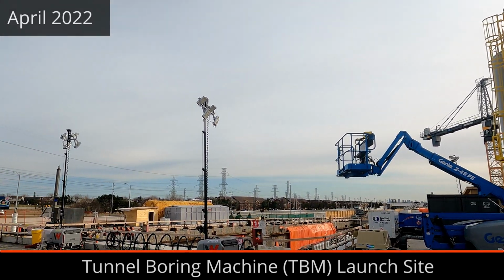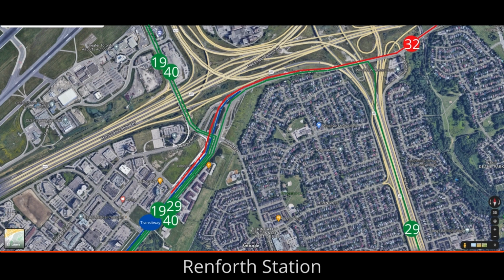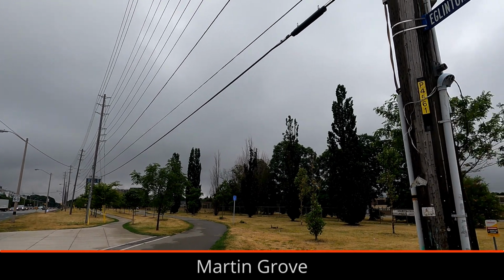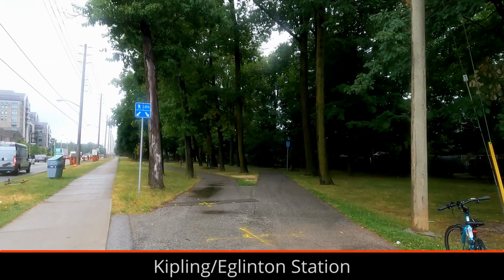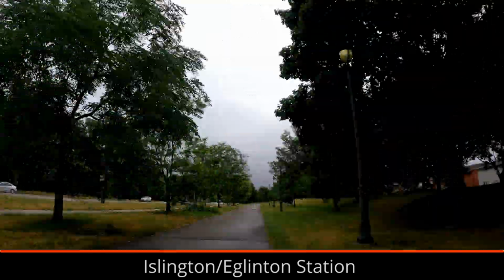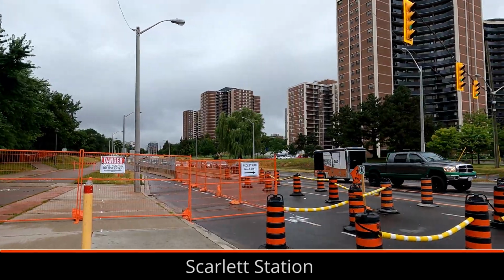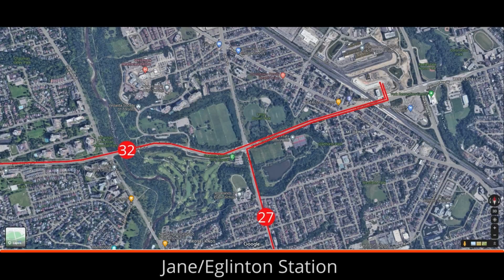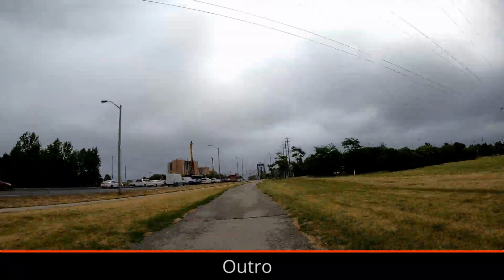ECWE Corridor Overview & Progress Update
In today's video we take a look at the project corridor of Line 5's western extension in Etobicoke to see how it will benefit communities along the route. Construction has already started in a couple of locations so we check out the progress of that as well.

I filmed most of this video on July 18 2022 although some footage from the Tunnel Boring Machine (TBM) launch site is from mid-April of 2022.

Chapters:
00:00 Intro
00:30 TBM Launch Site
01:22 Renforth
01:56 Western Portal
02:17 Martin Grove
03:03 Kipling
03:43 Islington
04:23 Royal York
04:42 Central Portal
05:10 Scarlett
05:43 Jane
06:11 East Portal
06:19 Mt. Dennis
06:42 Outro